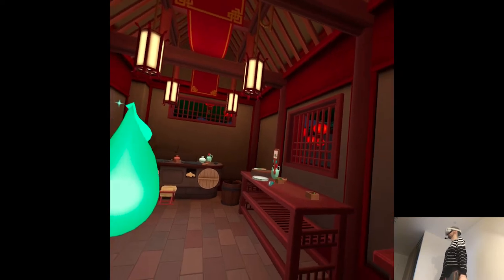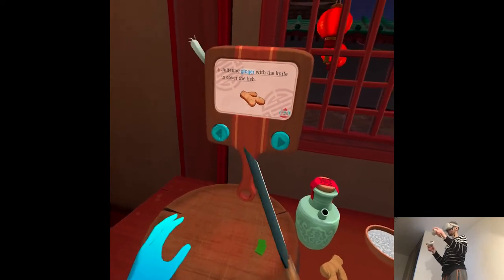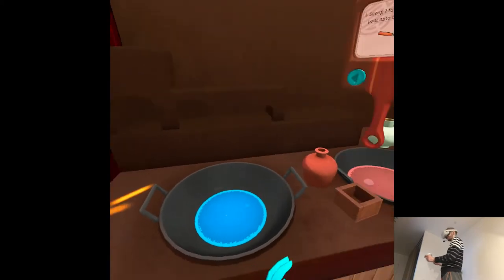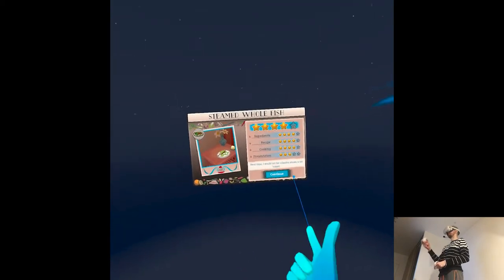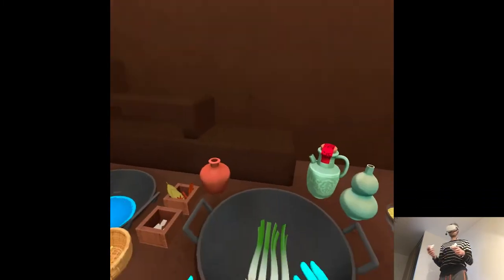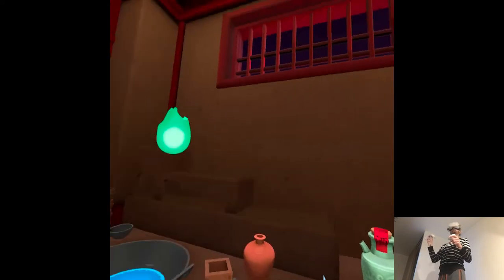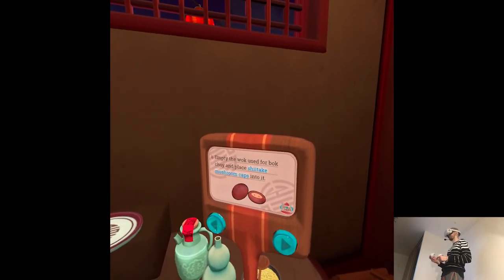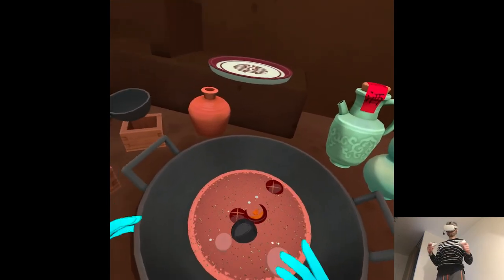STEAMED WHOLE FISH & DONGPO PORK - Lost Recipes | Part 3 Playthrough | Oculus/Meta Quest 2 VR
Hi

I finally recorded the In Death DLC, was very overdue but it's mostly cuz I don't like when new patches aren't available to play right away like they unlock after some progression, that kinda just puts me off and I postpone doing the video as much as possible lol. I mentioned yesterday that we'll have some fun videos this week but Meta has to REALLY wake up cuz we're starting March tomorrow and it's been the most underwhelming time for VR ever (except for PSVR2 news), I know they're rebranding to social stuff at the cost of gaming and thinking they can get away with it but eh, just bring some excitement please.

Short PC specs:

i9-9900KS
RTX 2080ti
32GB RAM 3200MHz
2TB SAMSUNG 970 EVO PLUS M.2